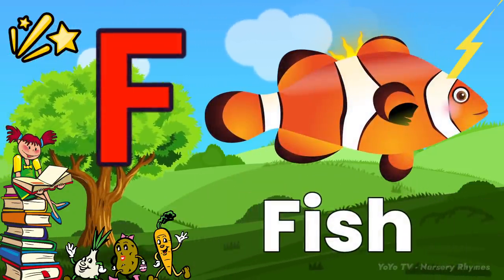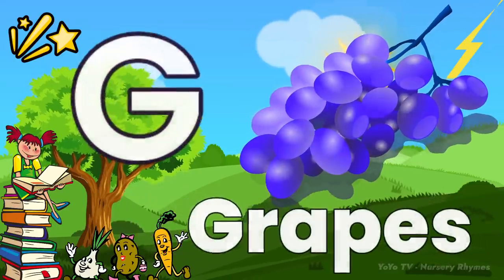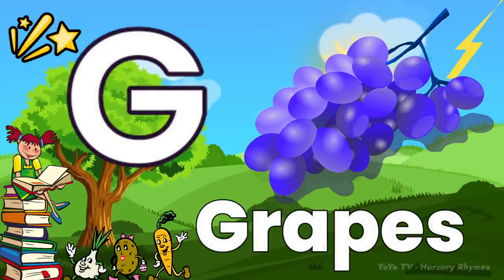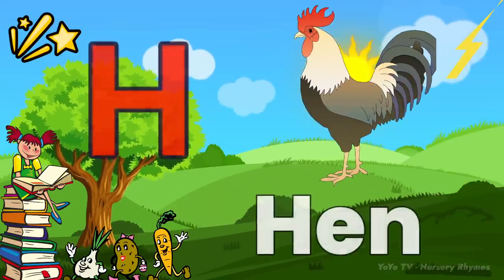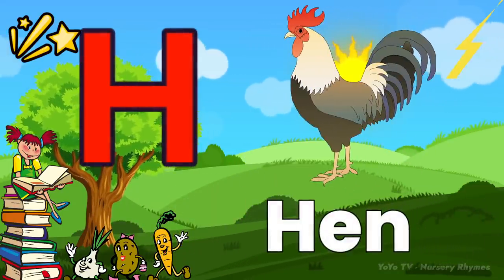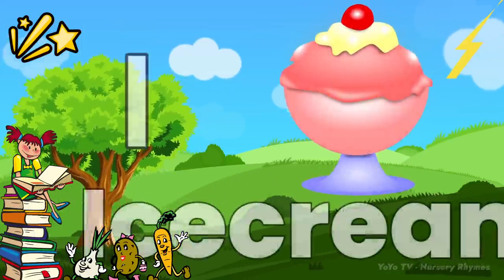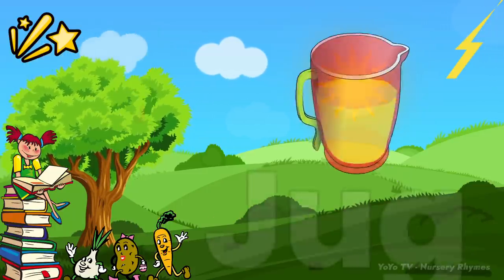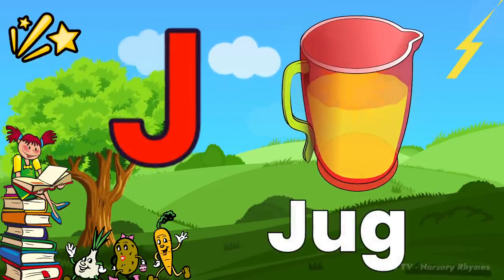A for Apple B for Ball C for Cat | English Alphabets